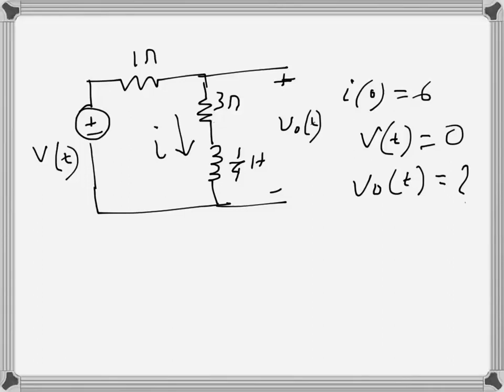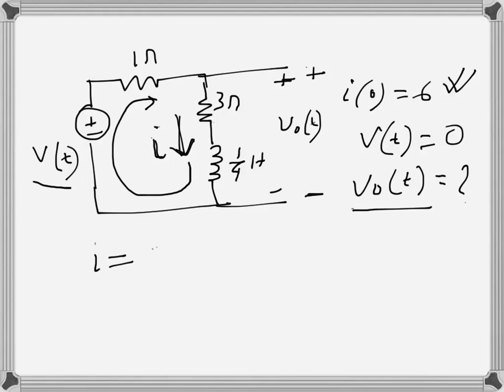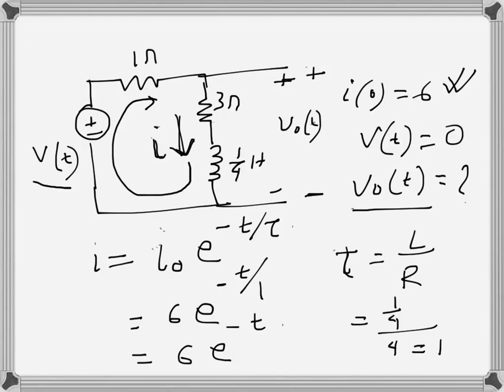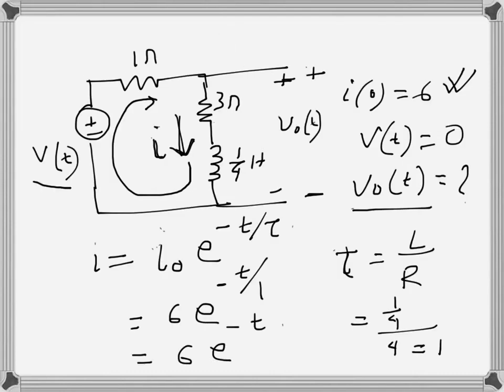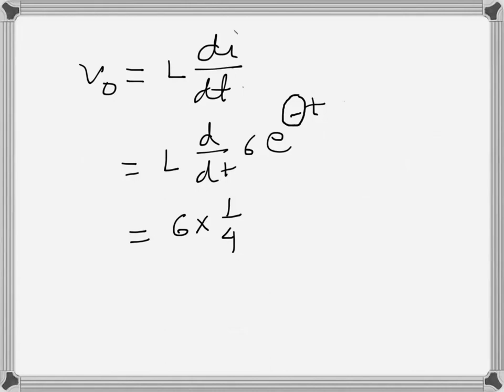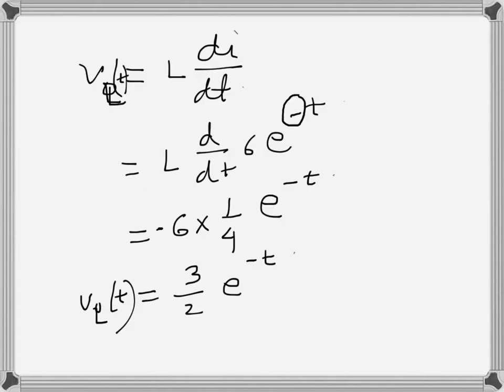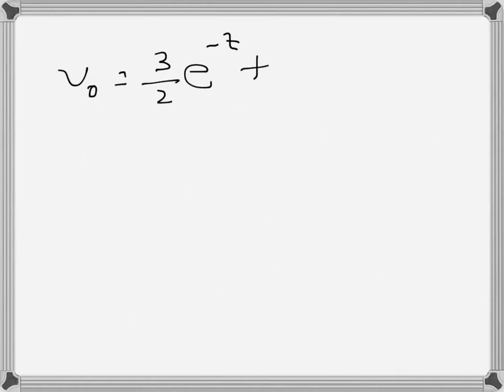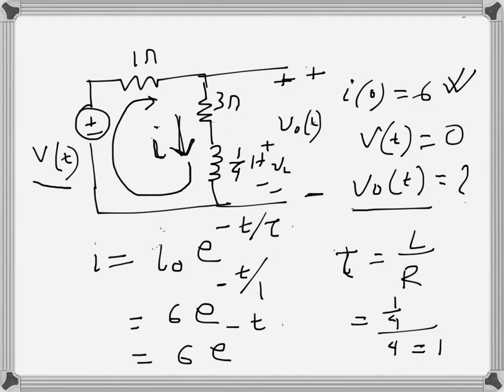Electrical Engineering:Transient analysis in an Inductive Circuit (problem example)